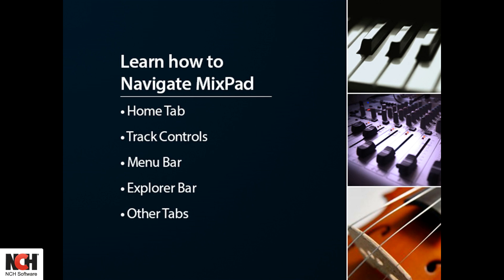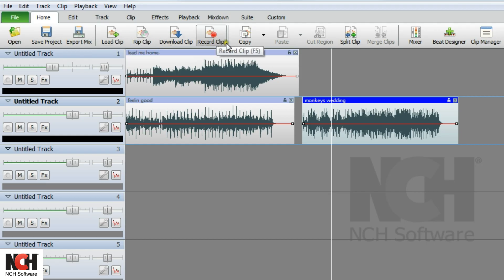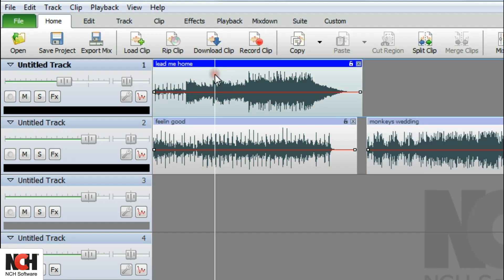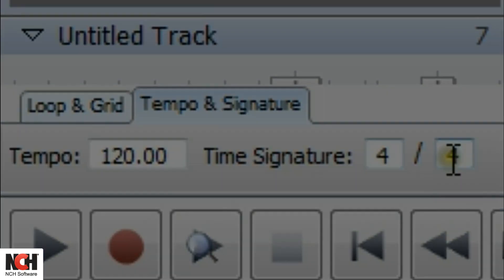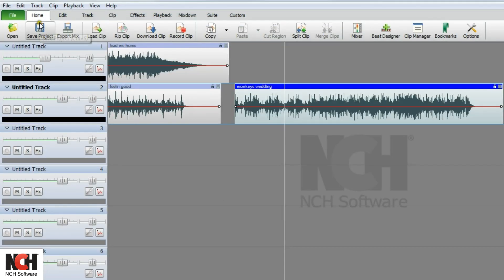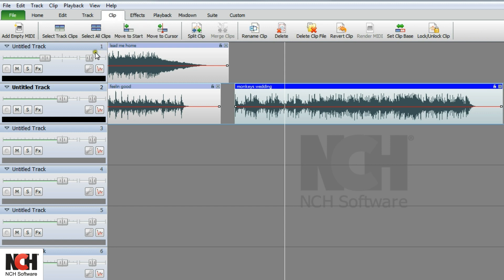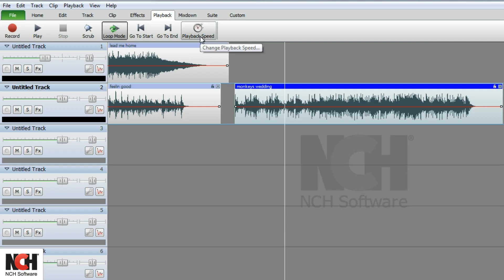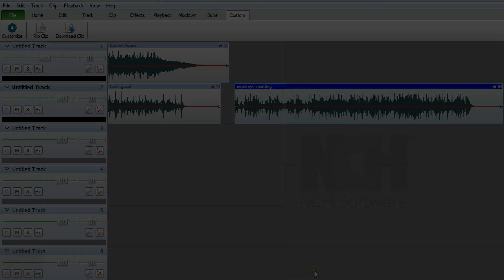MixPad Audio Mixing Software | How to Navigate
In this tutorial you'll learn how to navigate MixPad Multitrack Recording Software.  You'll learn what's on the Home tab, how to use Track Controls, the functions available on the Menu bar and Explorer bar, and what's on the other tabs.